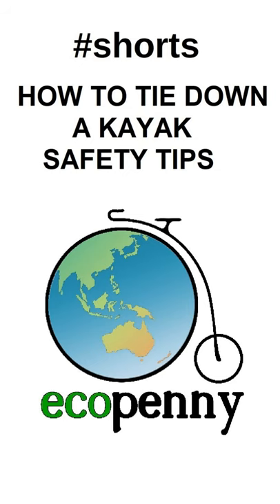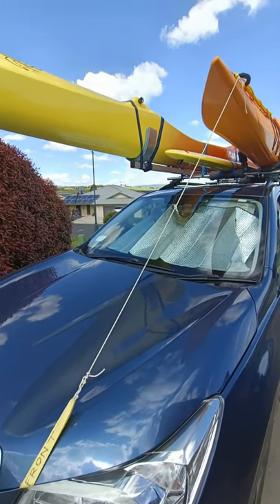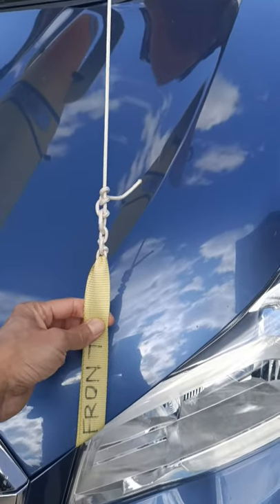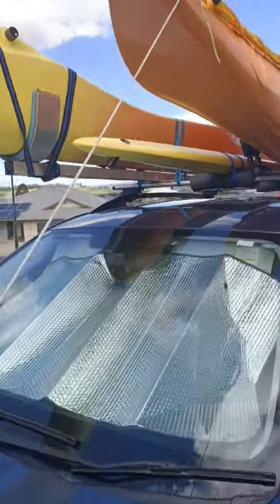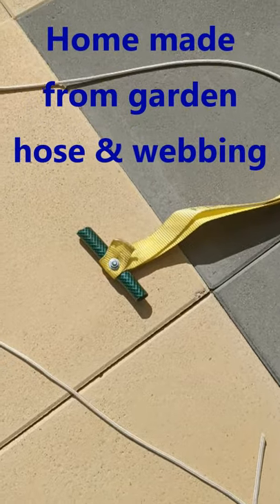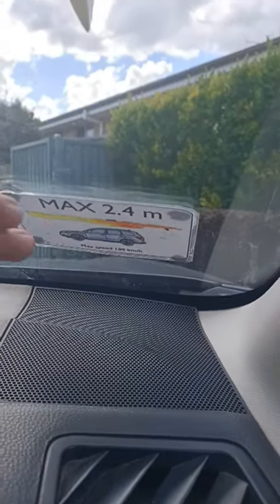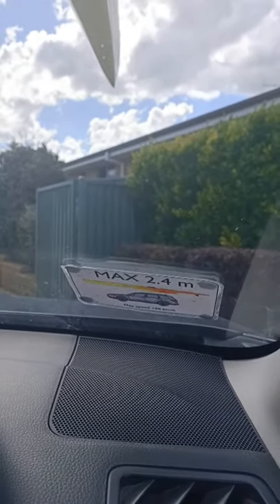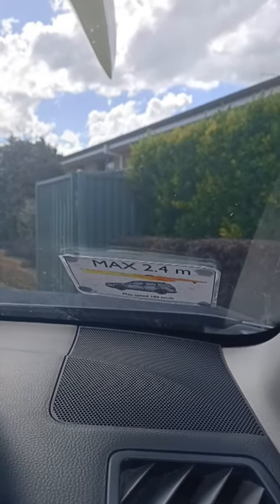How To Tie Down A Kayak | Safety Tips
Enjoy a quick video with some safety tips to help tie a kayak to a car's roof racks.